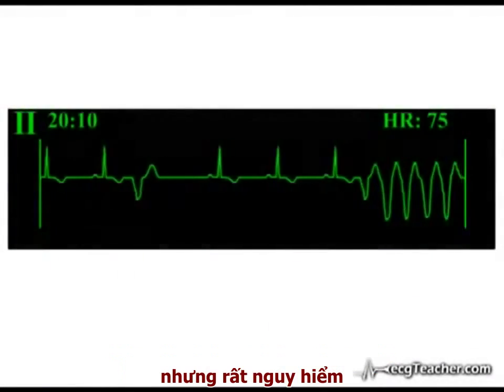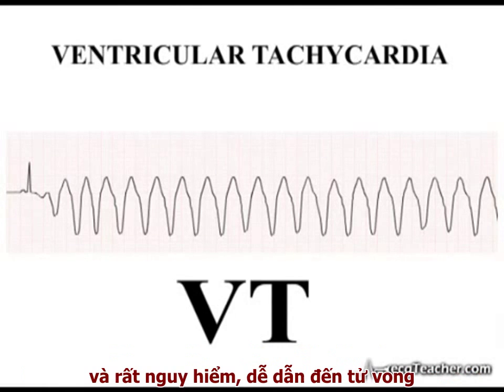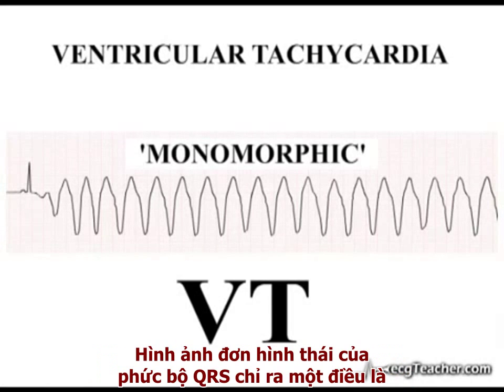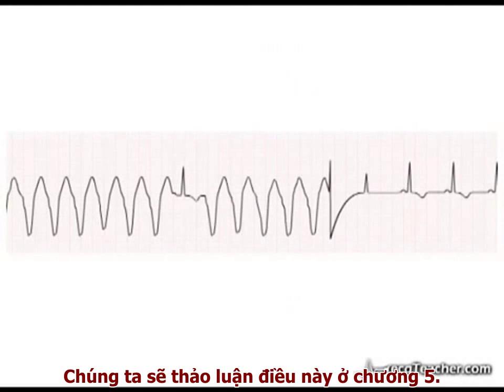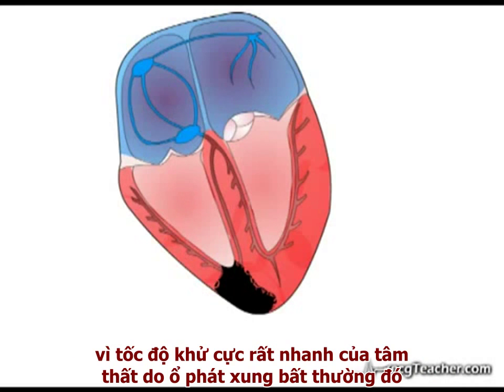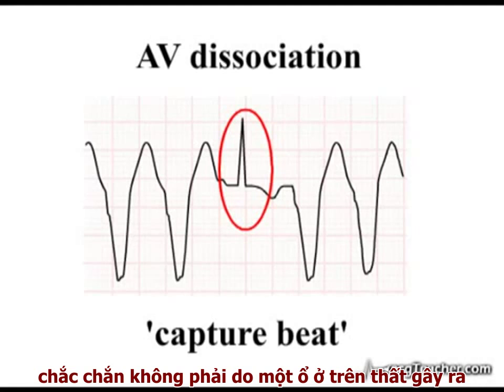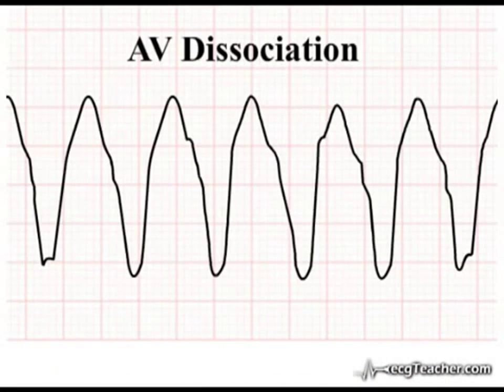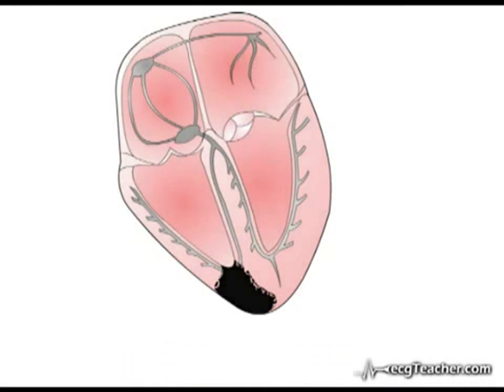Nhịp thất nhanh -Điện tâm đồ 18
Tiêu đề:Nhịp thất nhanh -Điện tâm đồ 18
hãy sub( đăng ký ) kênh để theo dõi nhé